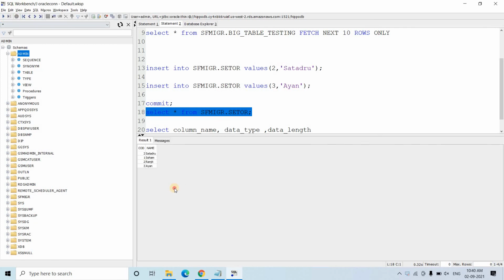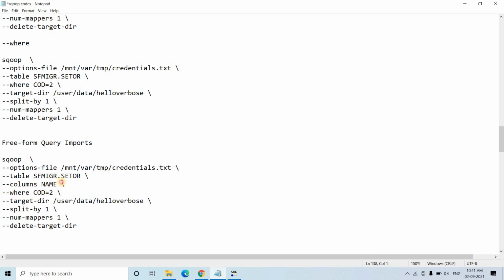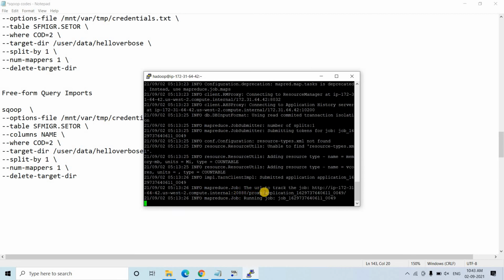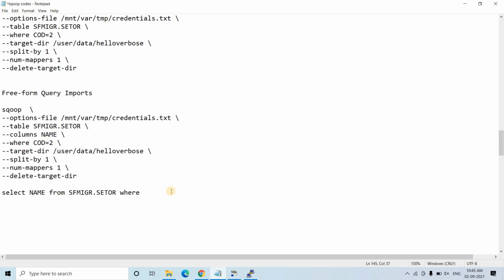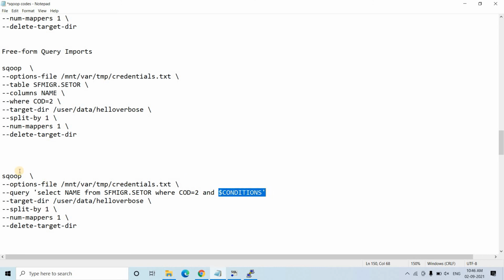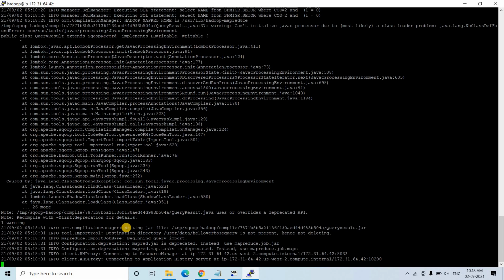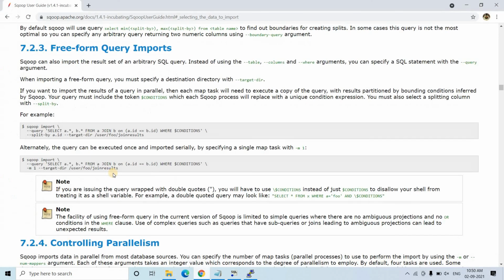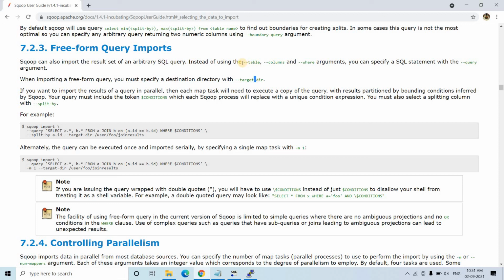Free-form Query Imports in SQOOP | SQOOP Part 10